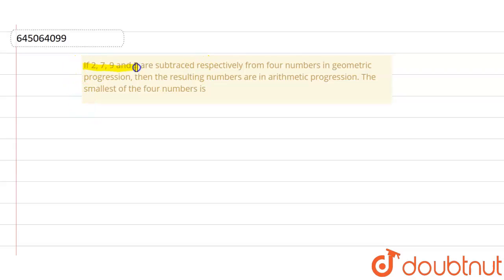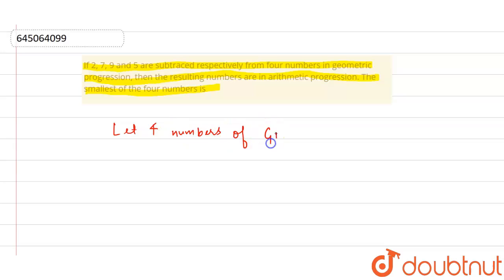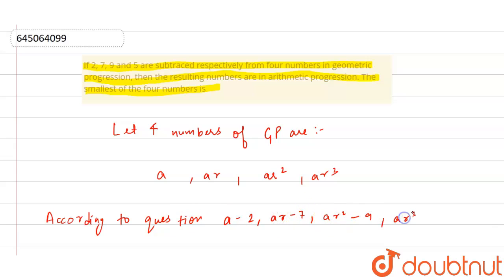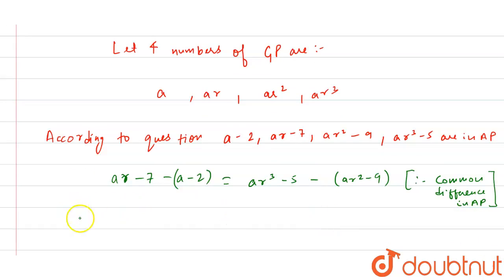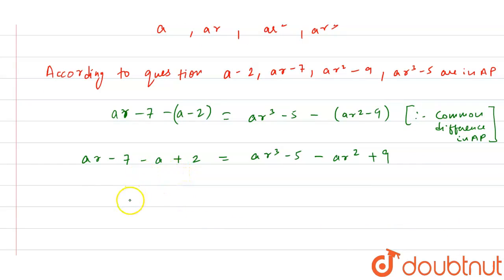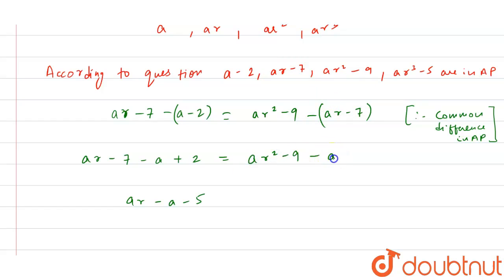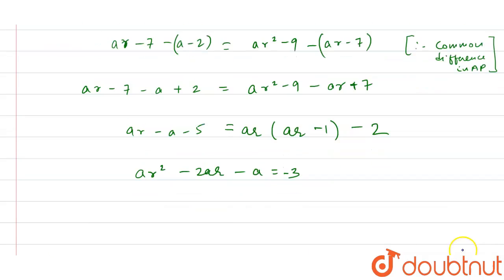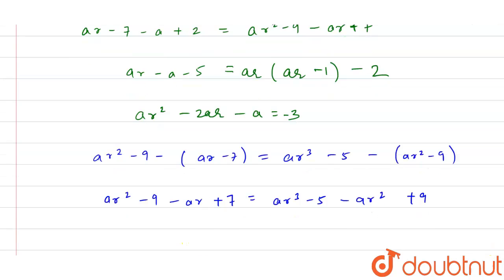If 2, 7, 9 and 5 are subtraced respectively from four numbers in geometric progression, then the...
If 2, 7, 9 and 5 are subtraced respectively from four numbers in geometric progression, then the resulting numbers are in arithmetic progression. The smallest of the four numbers is
Class: 12
Subject: MATHS
Chapter: NTA JEE MOCK TEST 32
Board:NEET

👉 Have Any Query? Ask Us.